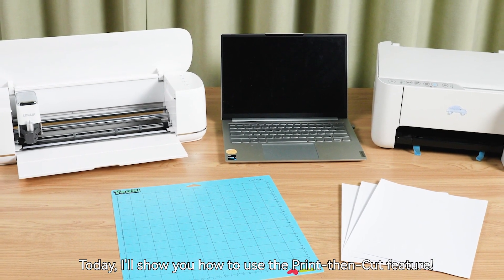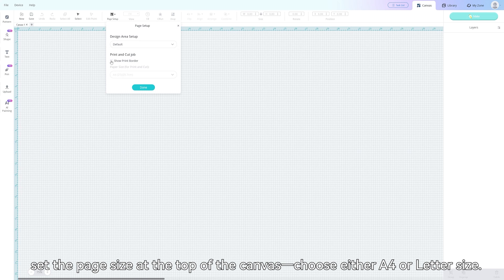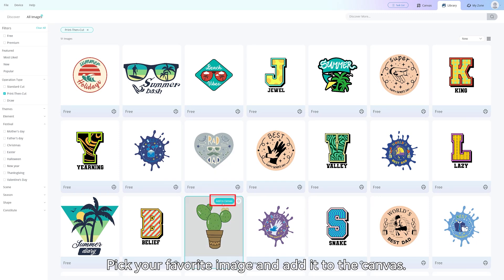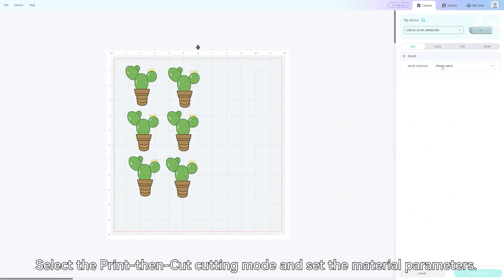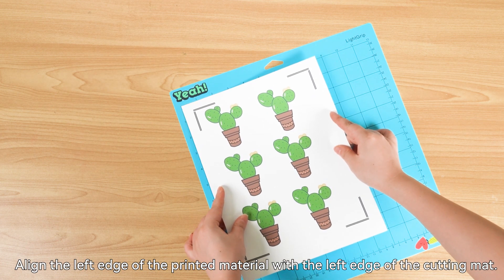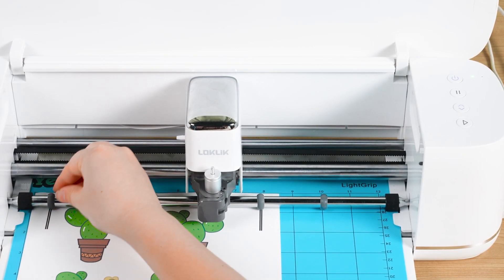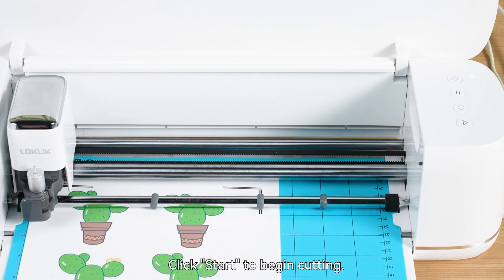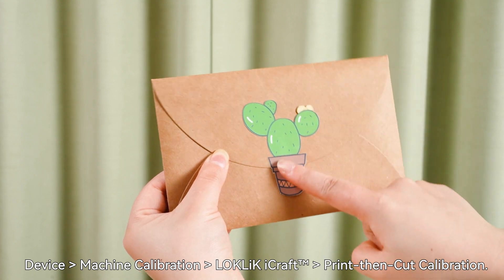How to use the LOKLiK iCraft print-then-cut function (English tutorial)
In this video we will explain how you can make our iCraft cutting machine draw your design and then cut it out, for example if you want to make your own stickers.
Find out how to use the iCraft for drawing and see the steps to follow in our IdeaStudio software.